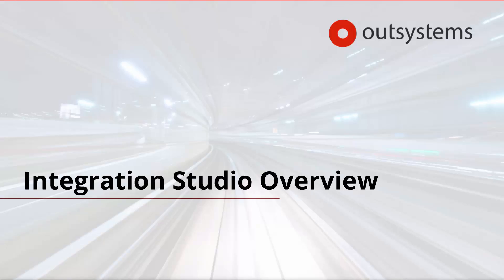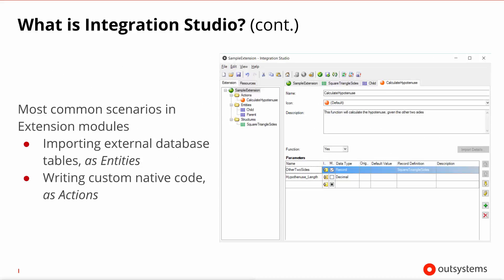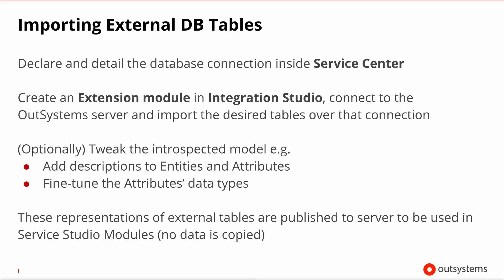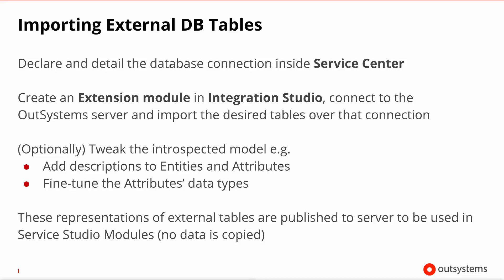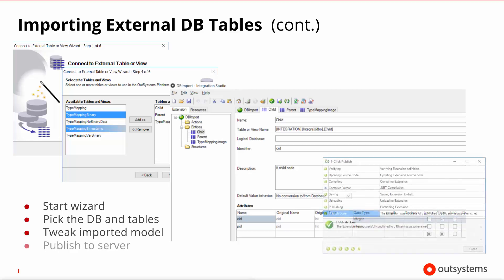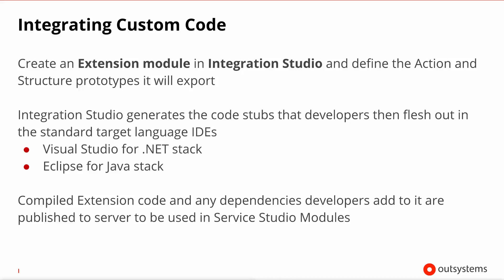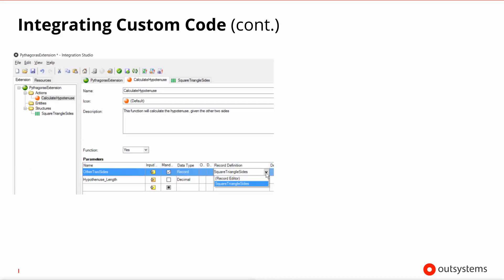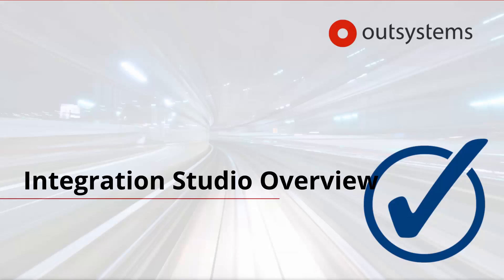20 Integration Studio Overview